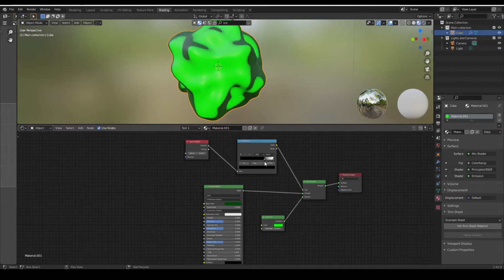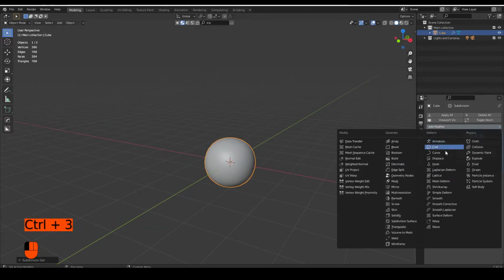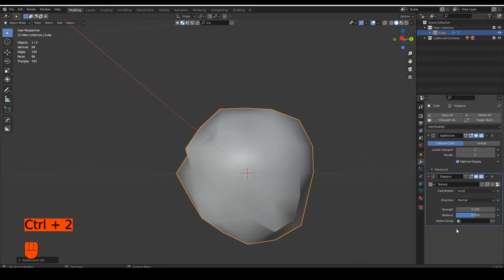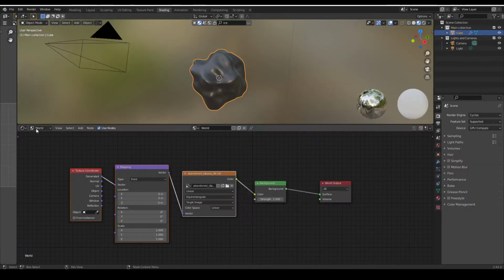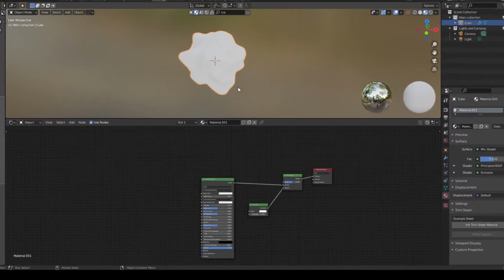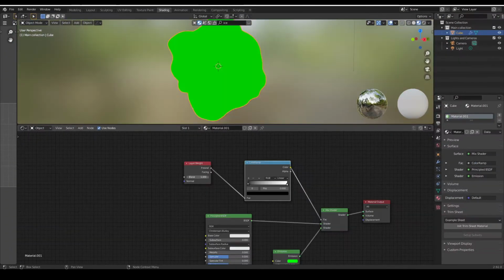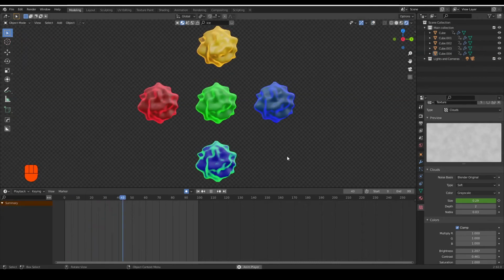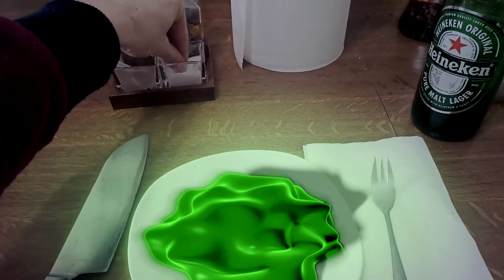EASY way to make cool MATERIALS in 2 minutes + VFX | Fast Tutorial | Blender 2.92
Hello! Today we're going to take a look at how to make these cool-looking materials, that can be used for basically any model if you want to give it that "abstract look", or you could use them for some radioactive materials, mucus or whatever inspires you :)

We're trying to build a small comunity in here :)